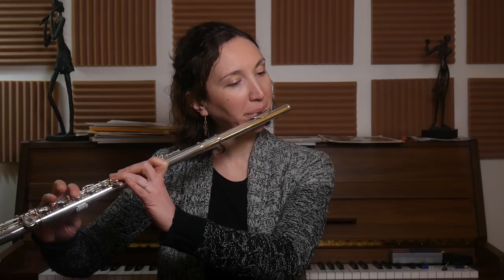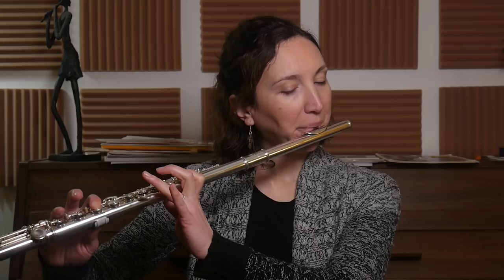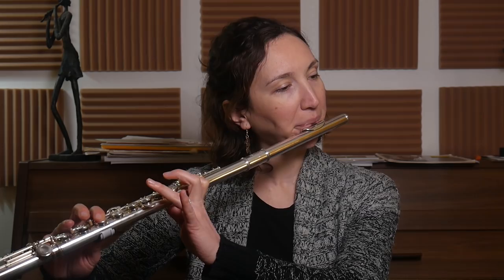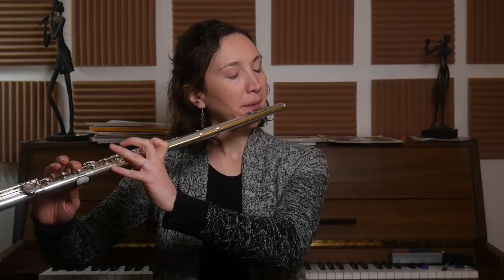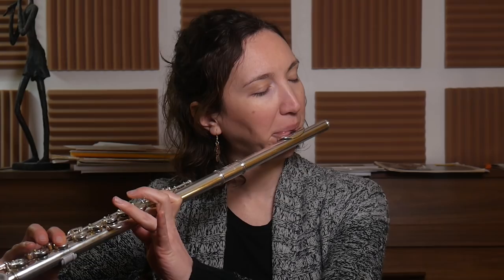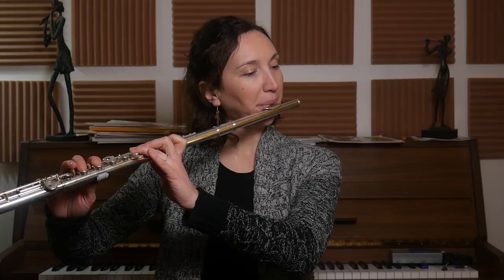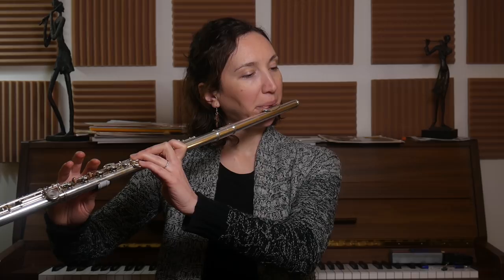SINGING While Playing The Flute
Today we talk about one of the coolest things to do on the Flute. Singing in it! A great technique used in modern music, jazz, rock n roll and much more. Anyone can learn this awesome technique! But many don't know that it's a great technique to make your flute tone sound amazing! Amelie teaches the various ways it can be learned and used in music.

2. 10-day trial
3. 18-month warranty (new flutes)
4. Try 3 instruments per trial